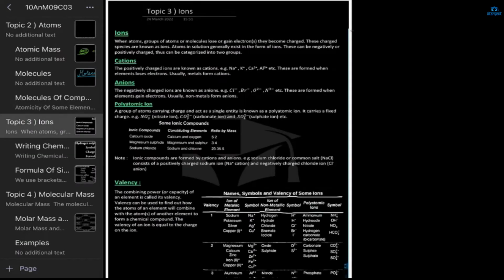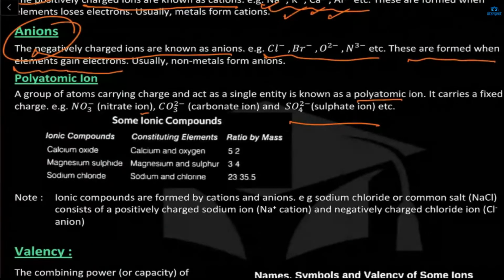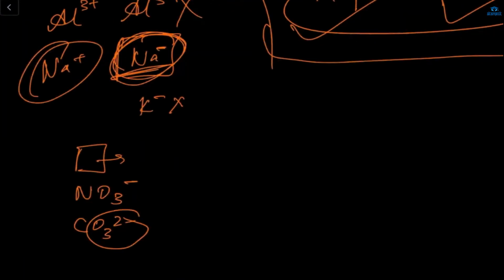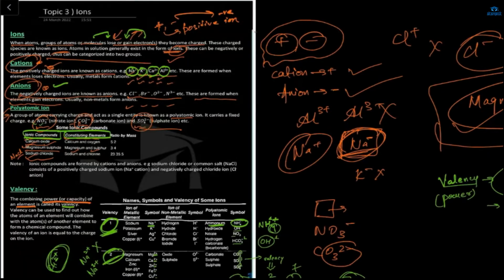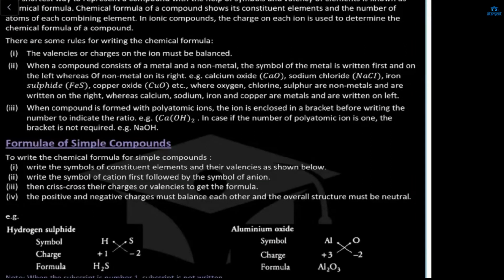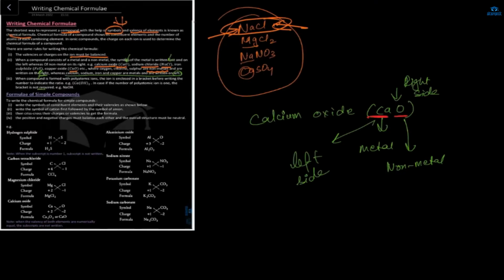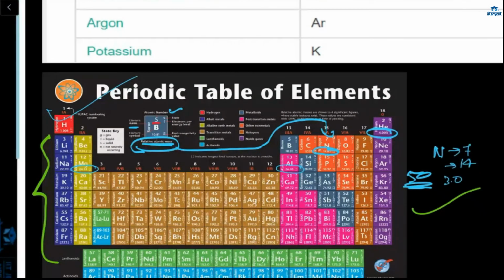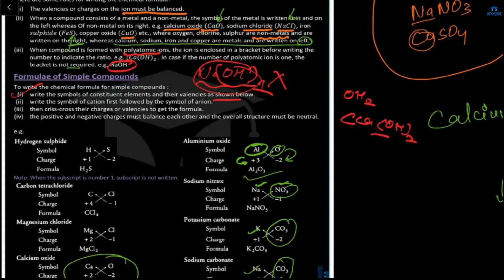10AnM09C03 VL 05 IONS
CHEMISTRY
10AnM09C03  VL05  IONS